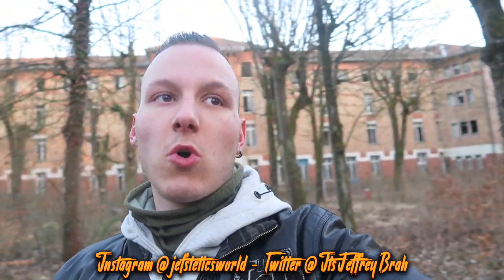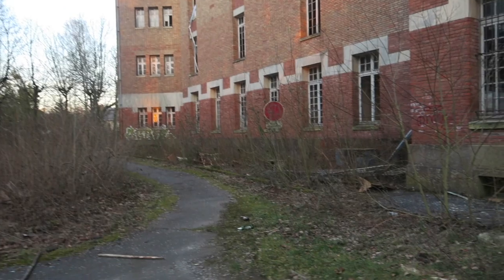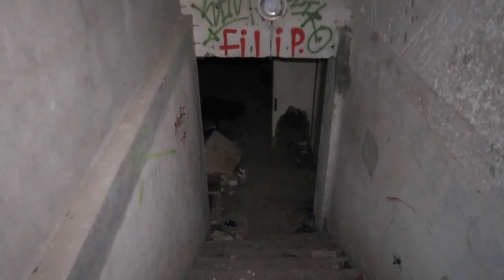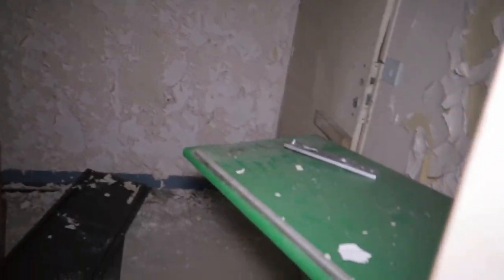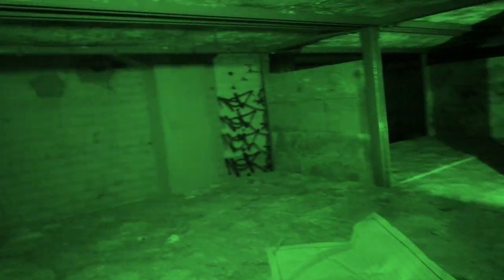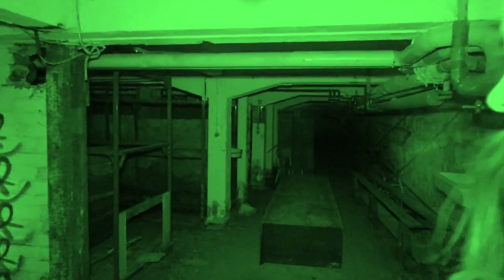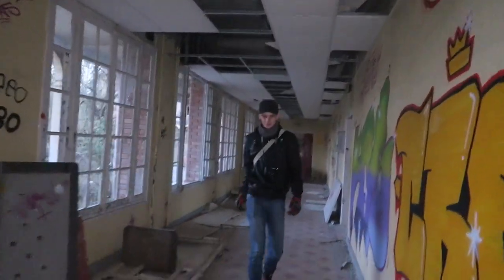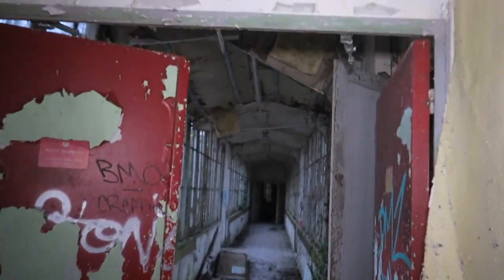(DON'T BE AFRAID OF THE DARK) Exploring Haunted Apocalyptic Hospital **GHOST APPEARS ON CAMERA**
In todays journey Jefstetics World went to the Abandoned Hospital that was next to the Abandoned Sanatorium where paranormal things happened. A ghost appears while Jefstetics World was filming a hallway from the Abandoned Hospital..

🔴 You ready to join the NotificationSquad today? Make sure to punch that notifications bell on!

🔴 LET'S ROCK THE WORLD TOGETHER WITH MY CREW MERCH
 ✔ Great Quality - Fast Delivery - Cheap Price all in 1!

// (YOU WON'T BELIEVE) FOUND THE MOST CRAZIEST ABANDONED VEHICLES IN A HANGAR FROM AN ABANDONED HOUSE

☢  Follow my brother Rodrigo on Twitter for some more awesome shots and teaser clips!

✔ If you made it till the end of this description then you definitely rock! Also  thanks for the support on my video it really means a lot for me!